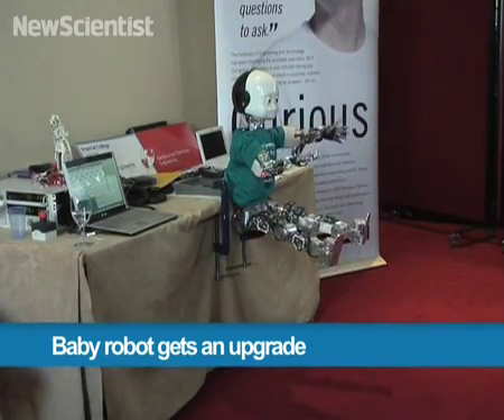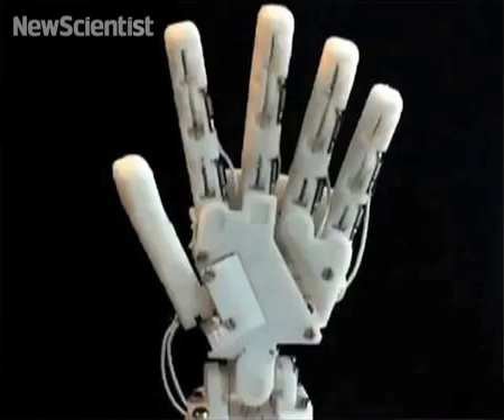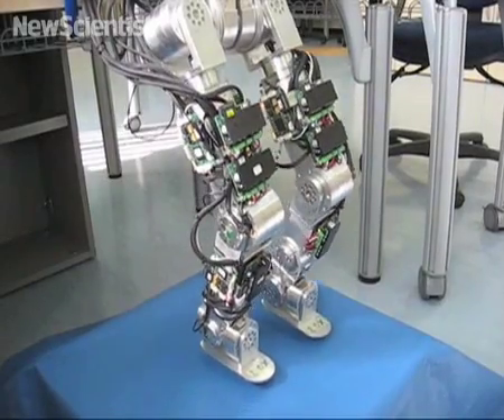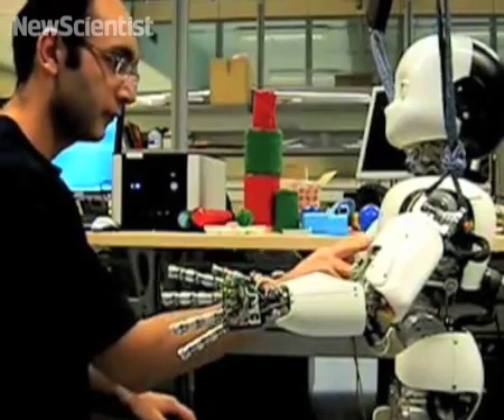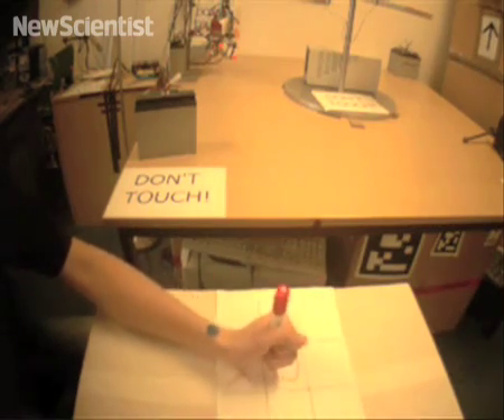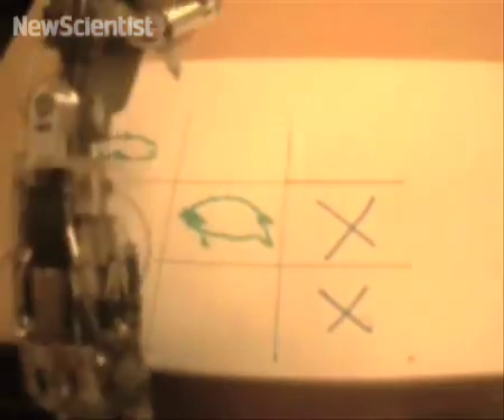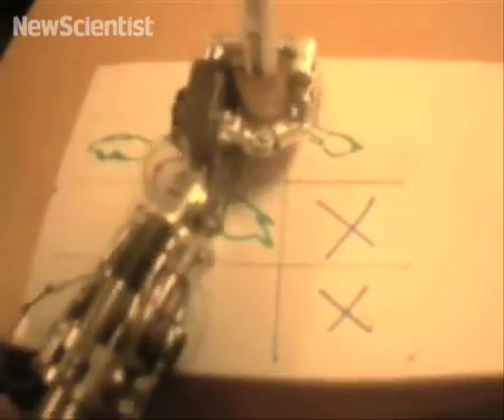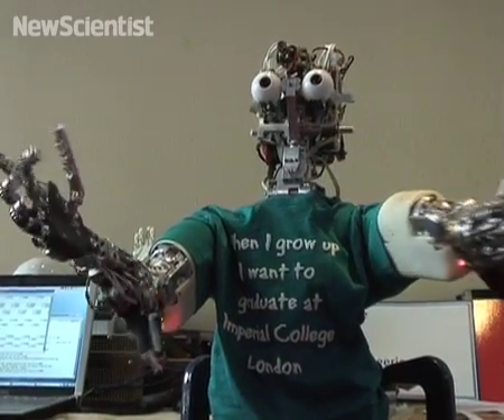Robot upgrade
A baby robot is being redesigned to look and act more like a 2 year-old child.